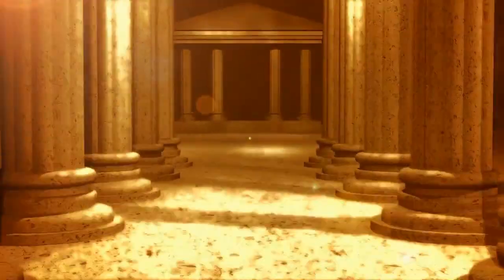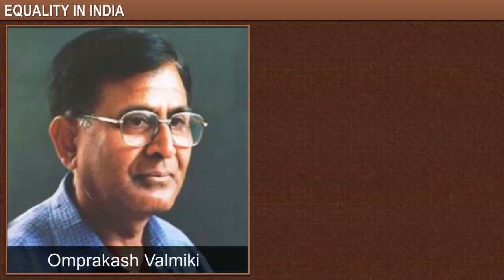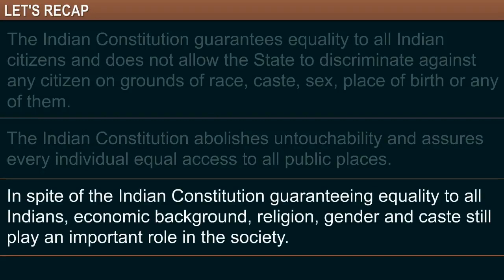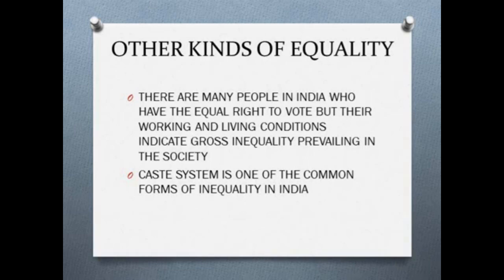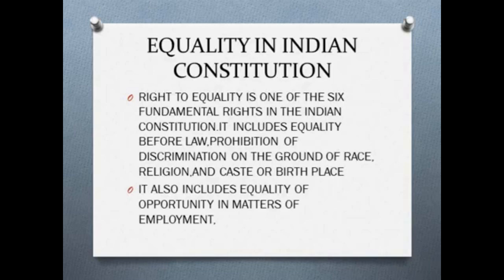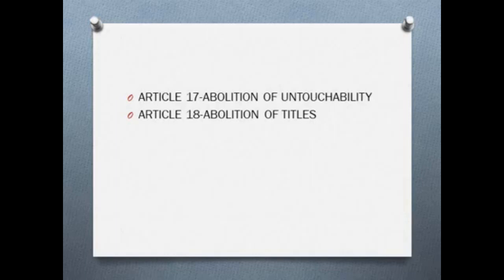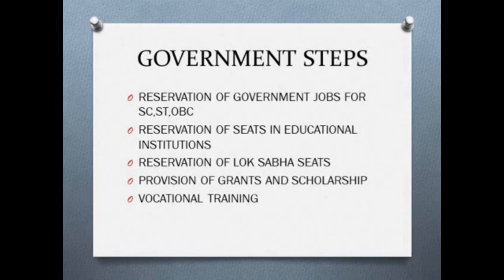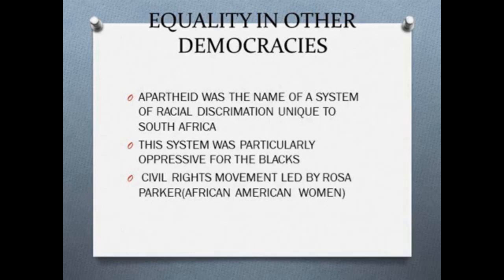On Equality Class 7 Ch 1 Civics in English by RohitRaj Scholarbanda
This video is for the students of Class 7 and will be helpful for the candidates preparing for Civil Service exams..